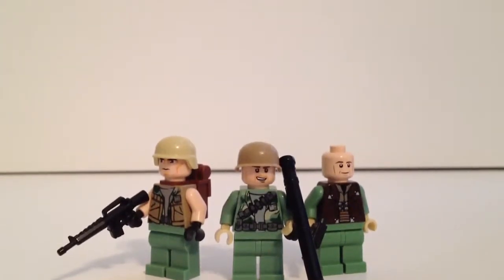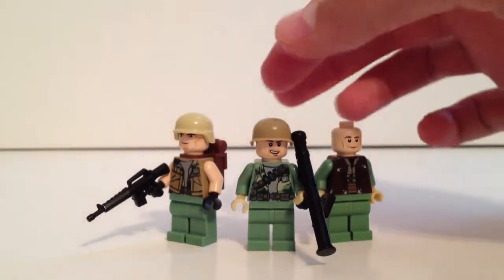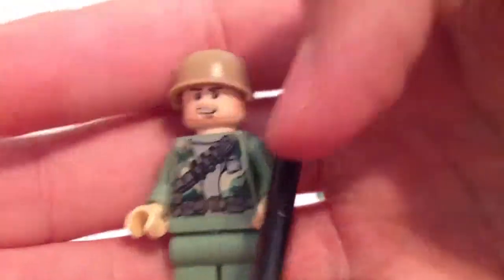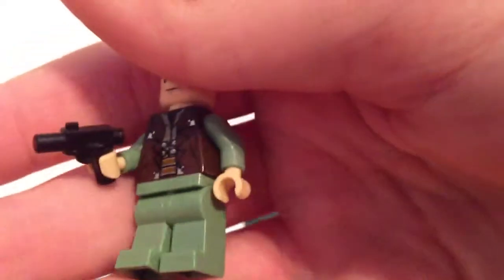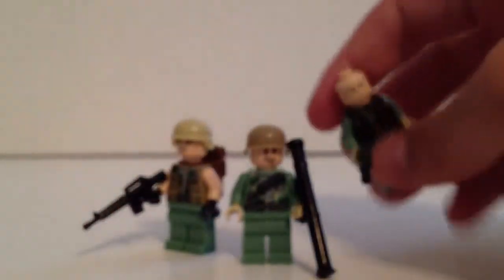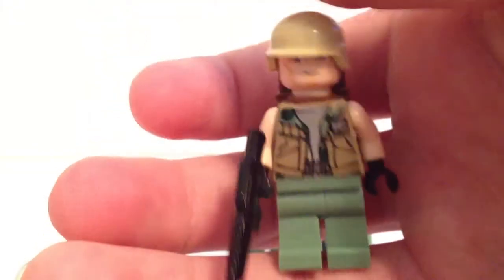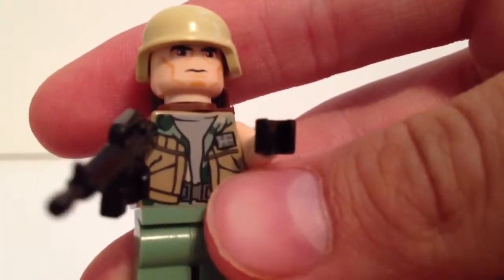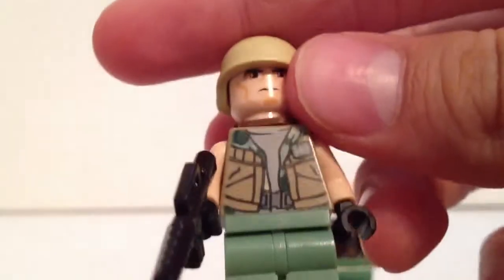Lego Custom Military Figs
EDIT: When I made this I must of had no clue, these don't look much like nam figs, sorry!

New showcase